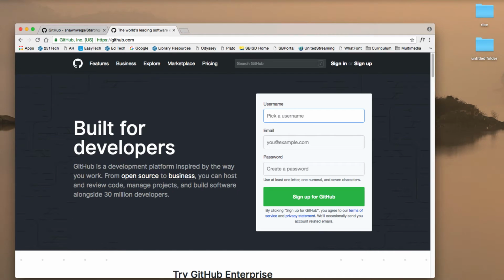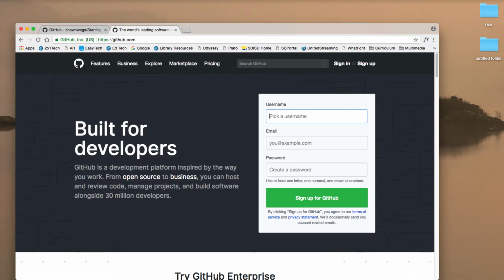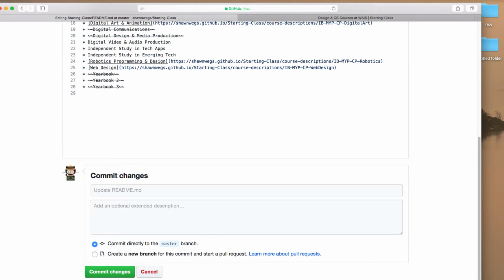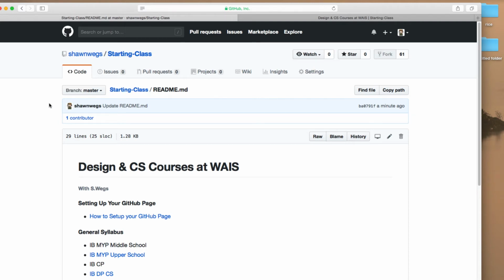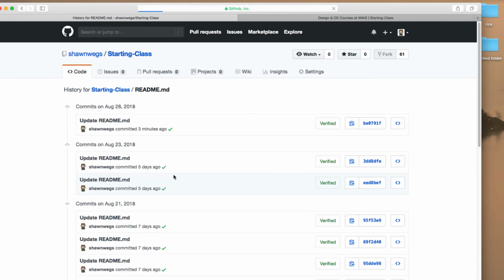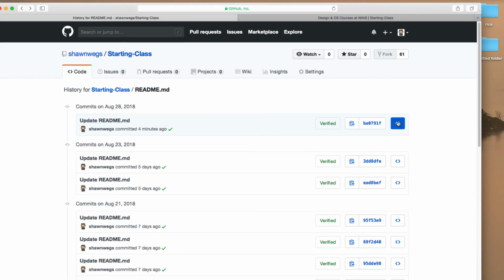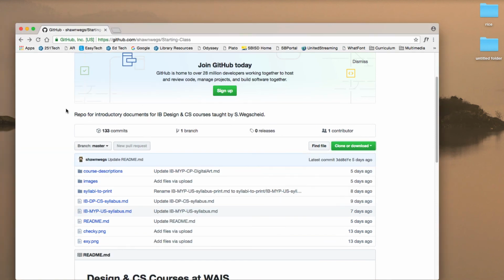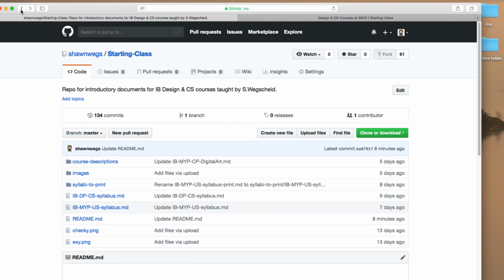Additional GitHub Basics